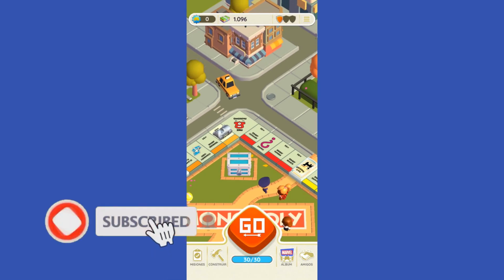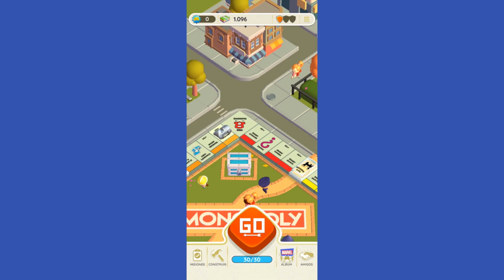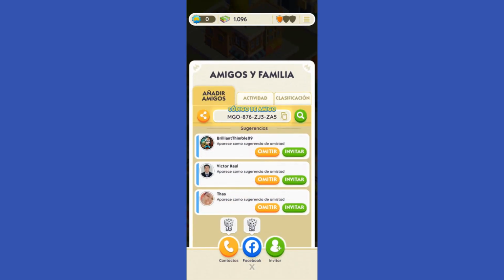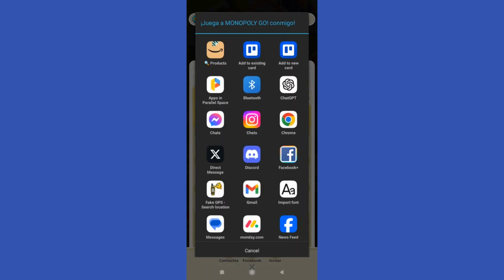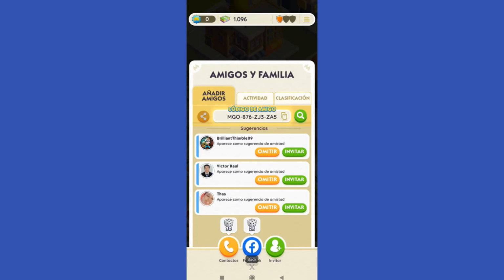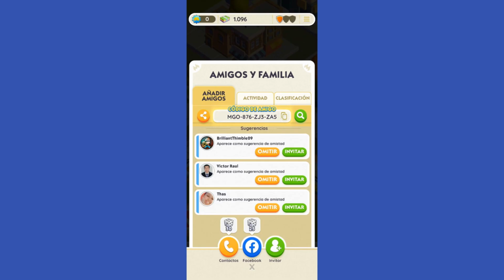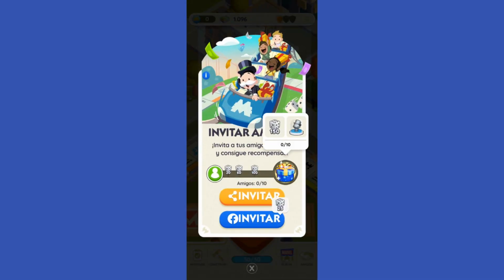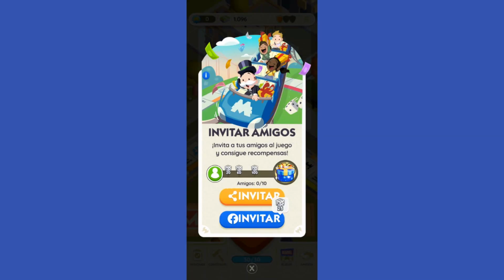How To Add Friends on Monopoly GO with User ID 2024 - Easy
In this video I will show you How To Add Friends on Monopoly GO with User ID 2024 - Easy. This method is very simple and is clearly described in the video, follow all the steps and solve your problem successfully!